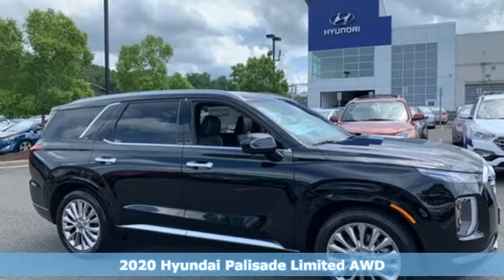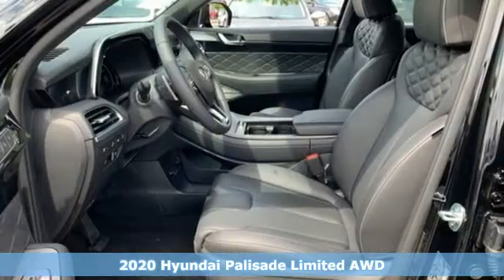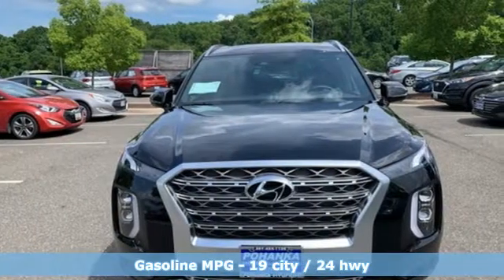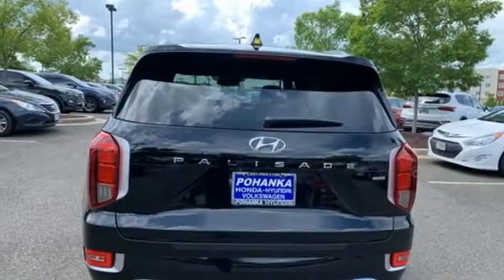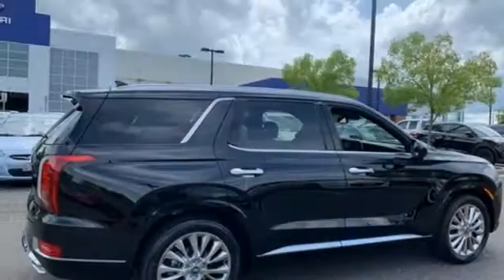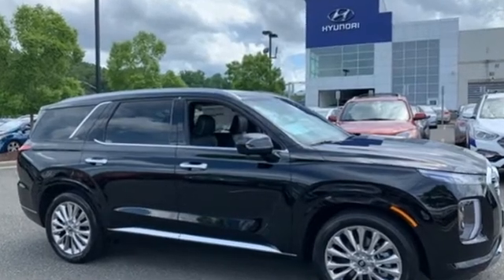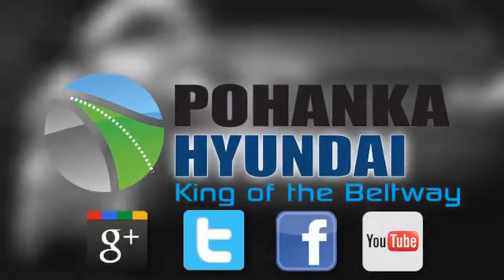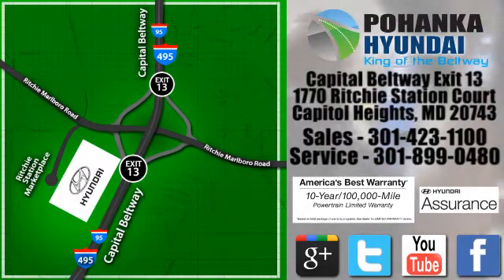New 2020 Hyundai Palisade Capitol Heights MD Washington-DC, MD FLU154687 - SOLD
Year: 2020
Make: Hyundai
Model: Palisade
Trim: Limited
Engine: V6
Transmission: 8-Speed Automatic with SHIFTRONIC
Color: Black
Interior: Black
Stock #: FLU154687
VIN: KM8R5DHE6LU154687
Black 2020 Hyundai Palisade 2020 Hyundai Palisade Limited AWD 8-Speed Automatic with SHIFTRONIC V6brbrbrAwards:br * 2020 KBB.com 10 Best SUVs Worth Waiting For * 2020 KBB.com 10 Favorite New-for-2020 Cars

Address:
1770 Ritchie Station Court